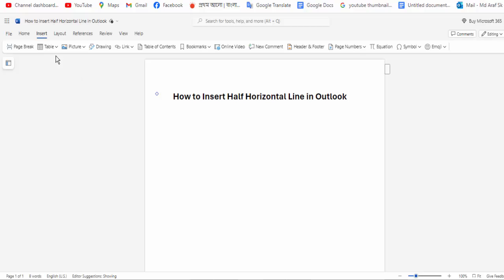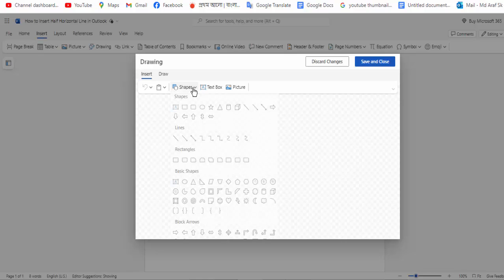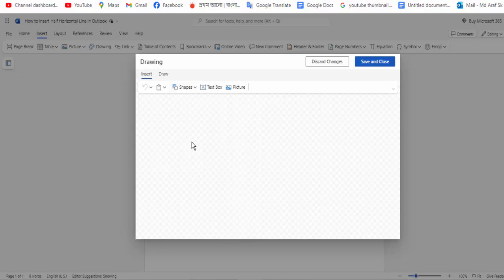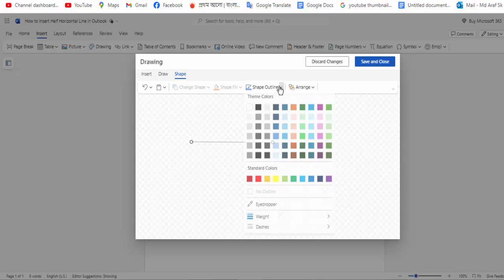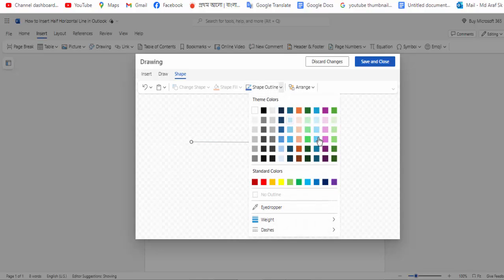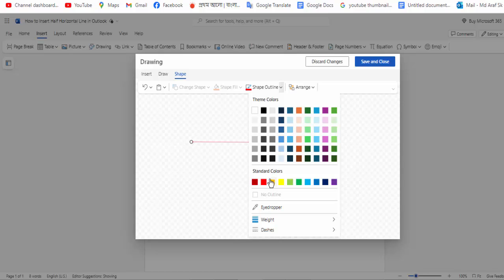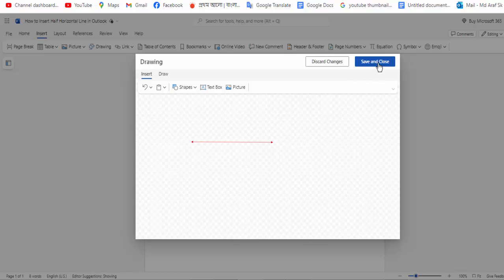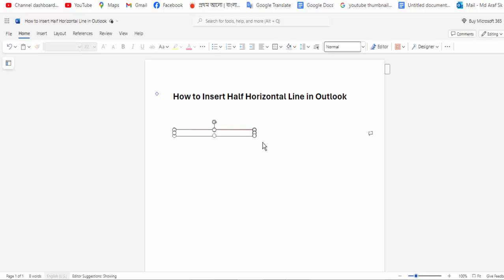How to Insert Half Horizontal Line in Outlook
Assalamu Walaikum,
In this video, I will Present How to Insert Half Horizontal Line in Outlook. Let's get Started.

# Insert_Half_Horizontal_Line#Outlook